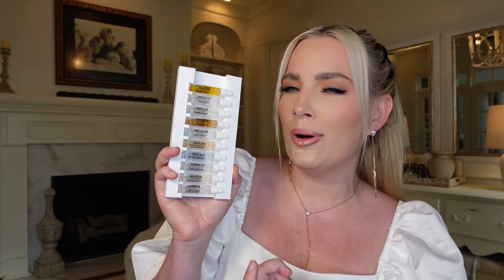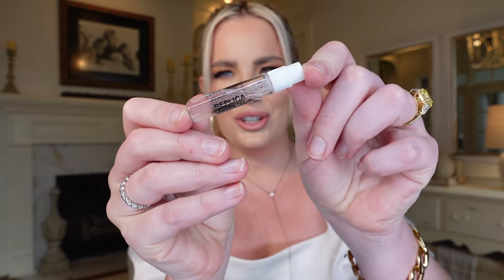REPLICA MEMORY BOX REVIEW! MAISON MARGIELA PARIS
Hey fam! maisonmargiela together! I fell head over heels for several of these and am eager to see if you all like the same ones!

DISCOUNTS:

Dossier: Allee10
TPF: alleeh
Zenagen: ASUTTON20
Pink Lily Boutique: Allee20
Dream Pairs Shoes: allee20